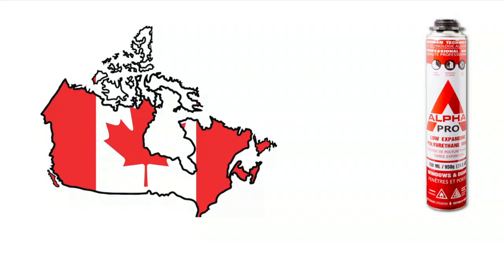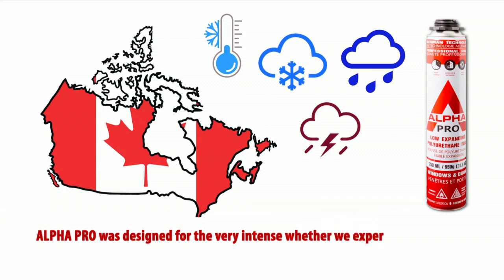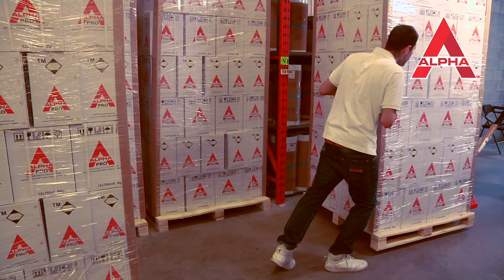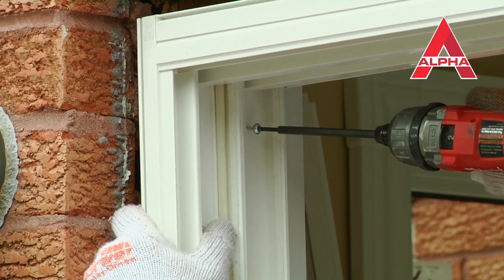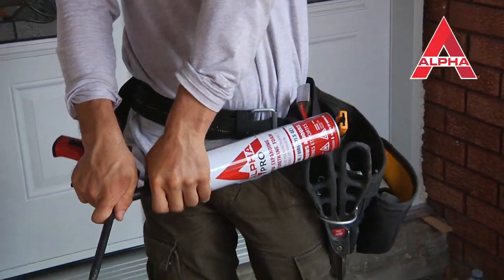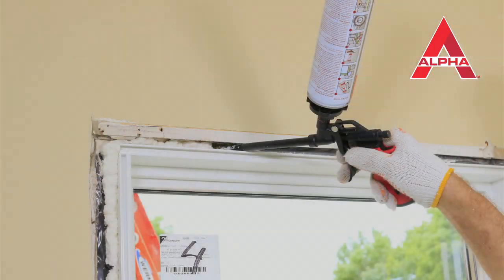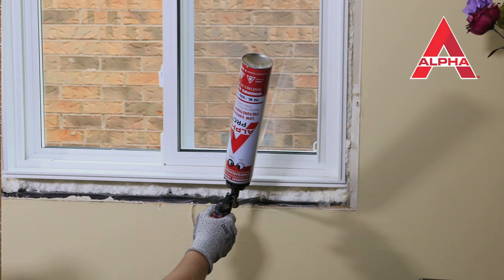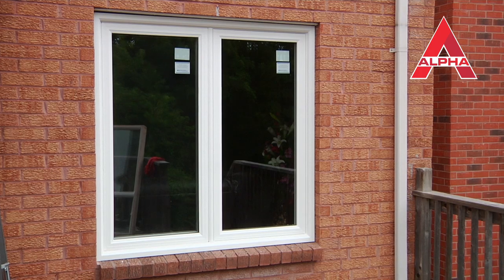Sales Representative about Alpha Pro FOAM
client: Alpha Trade
Video Producer Maria Morgunova